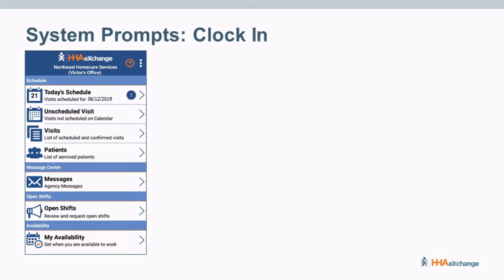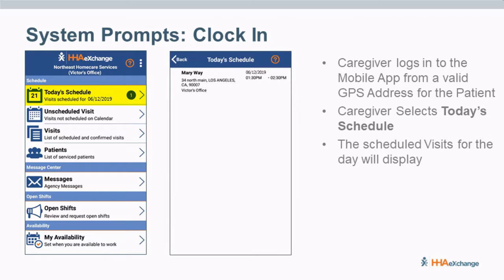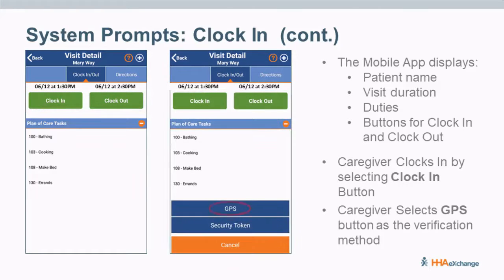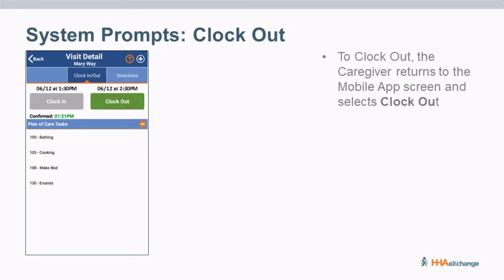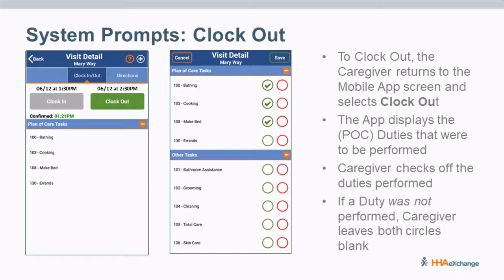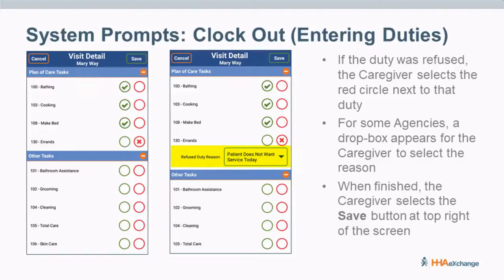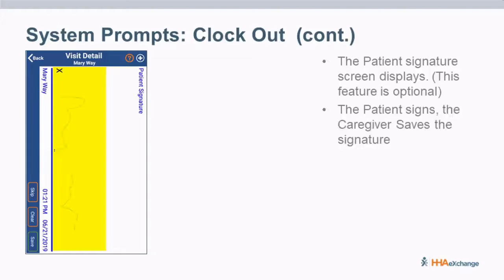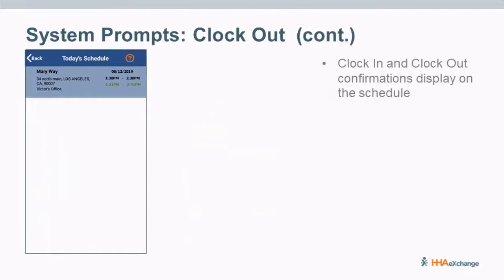How to clock in and out via mobile app